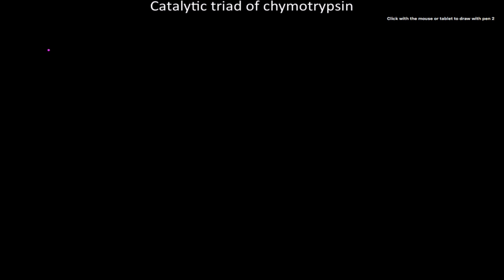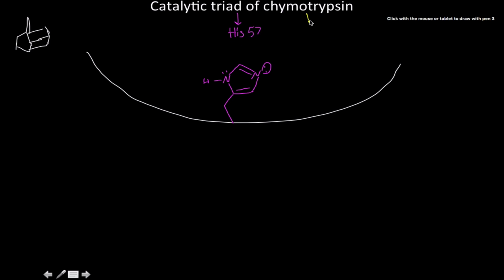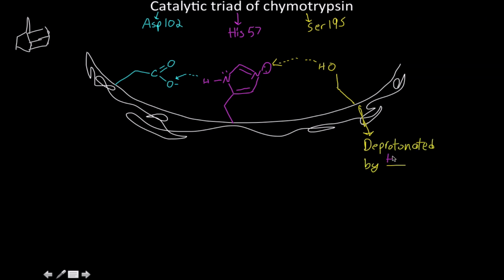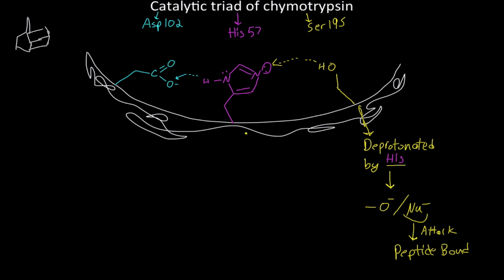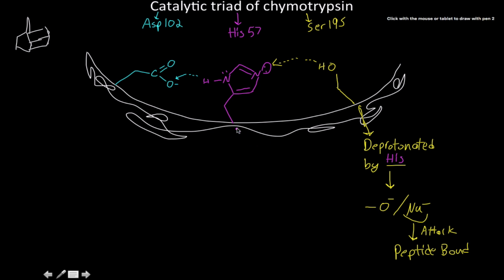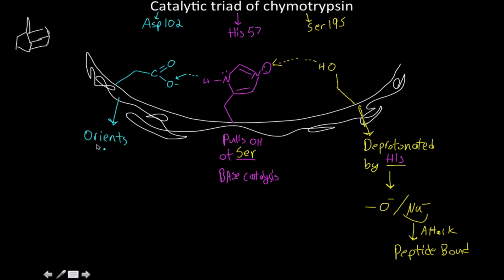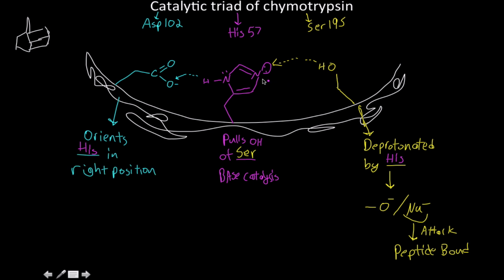chymotrypsin catalytic triad